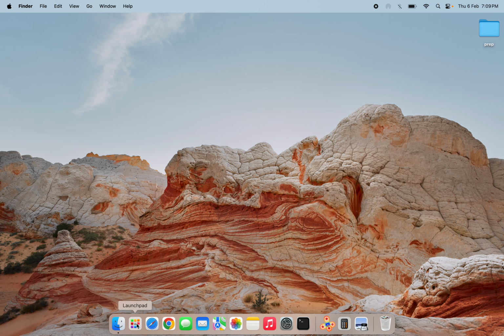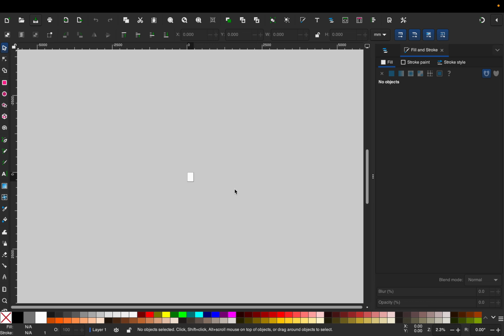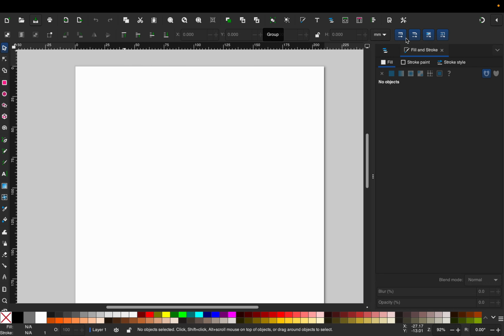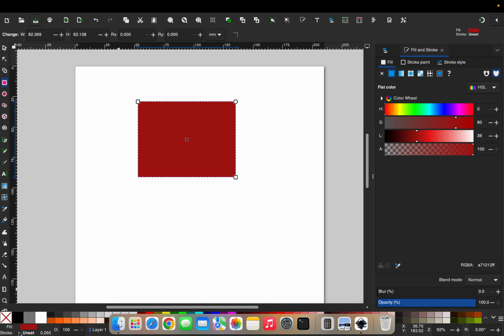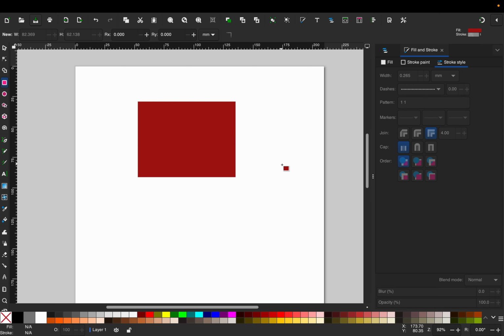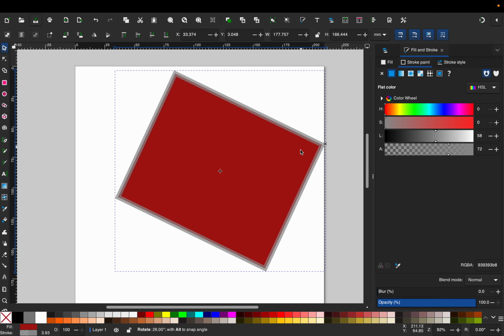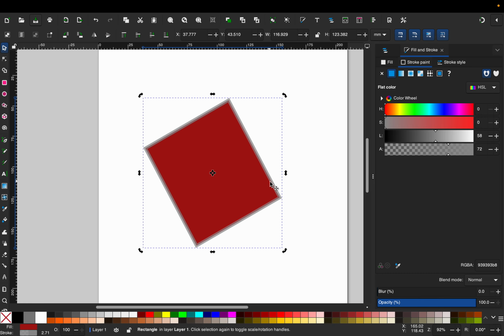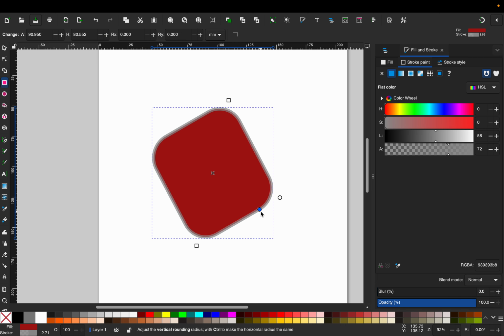Inkscape for Research -1 || The Ultimate Guide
Inkscape is a powerful, free, and open-source vector graphics editor widely used for creating and editing scalable graphics, illustrations, technical diagrams, and scientific visualizations. It supports SVG as its primary format and provides advanced tools for path editing, object manipulation, and text handling. With features like node-based editing, Boolean operations, and extensions for automation, Inkscape is ideal for researchers, engineers, and designers who need high-quality, scalable visuals for publications, presentations, and simulations. It serves as an excellent alternative to proprietary software like Adobe Illustrator, making it a valuable tool for research and education.